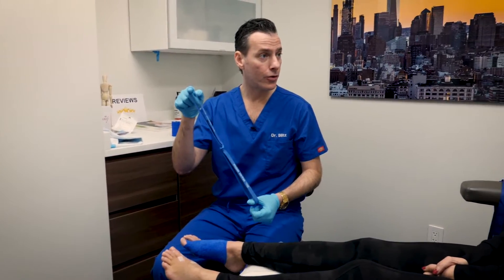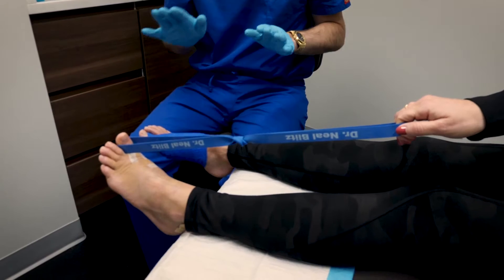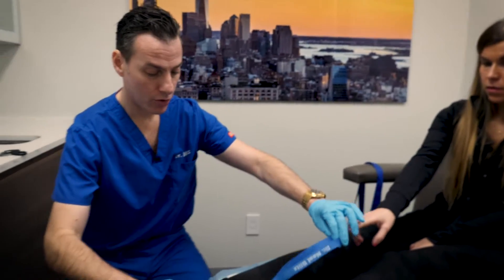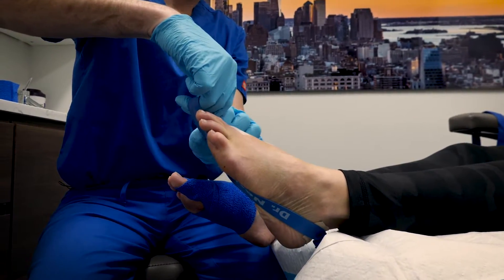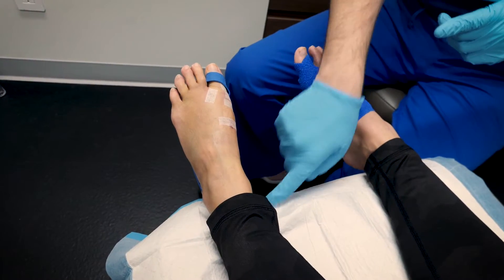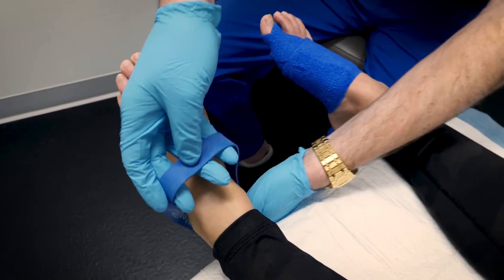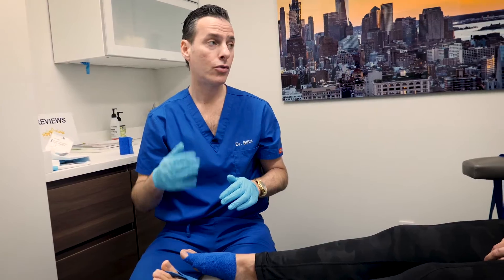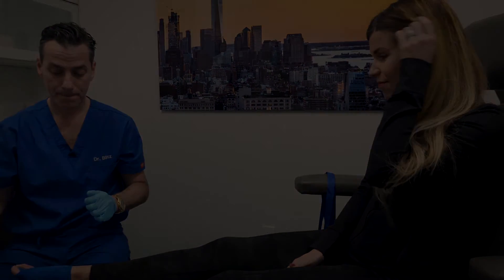Post Bunion Surgery Physical Therapy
Dr. Neal Blitz, Bunion King®, demonstrates how to perform range of motion exercise after bunion surgery.  Moving the big toe joint after bunion surgery helps regain motion and prevent stiffness.  He uses a resistance band that can be used to pull on the toe as well as strapped to the foot.  Dr. Blitz's generally recommends his patients perform these exercise 3 times per day for 6 weeks.